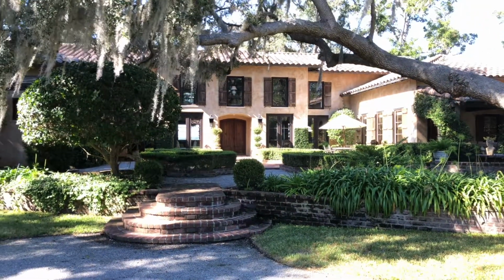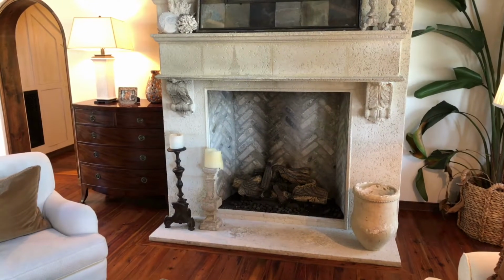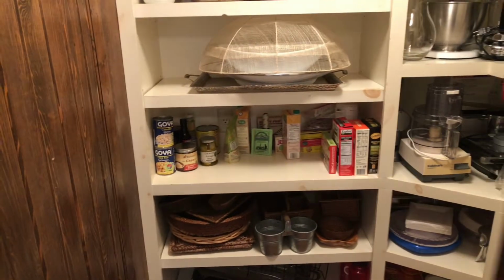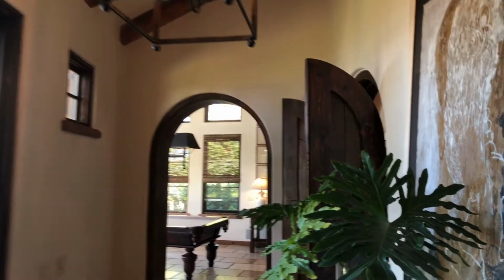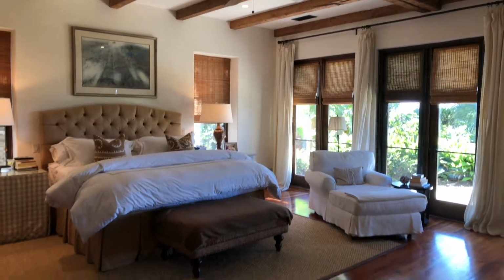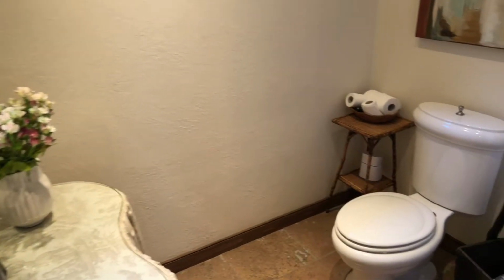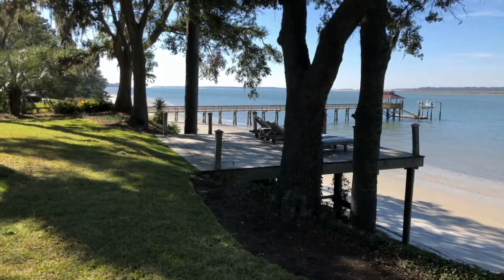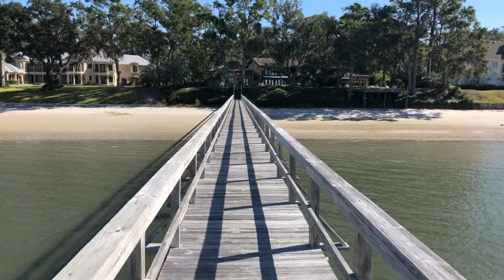54 Brams Tour